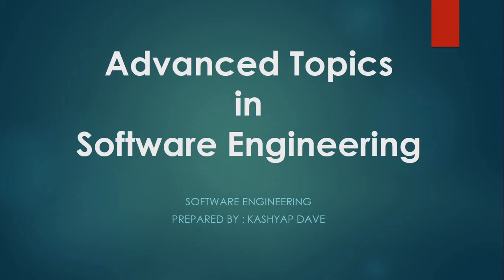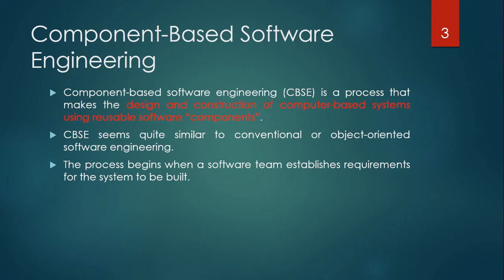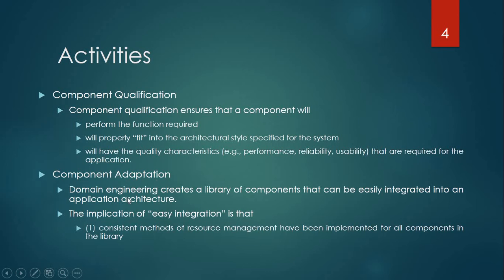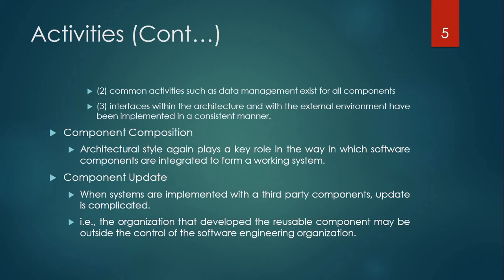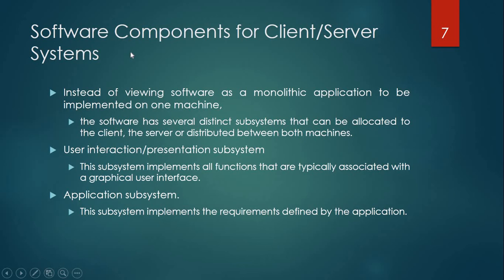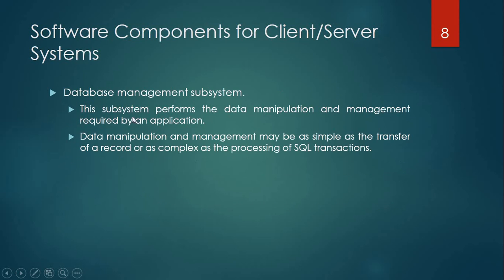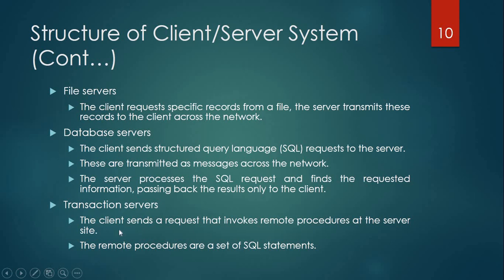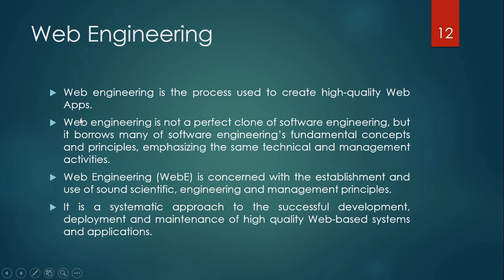client server architecture and component based engineering